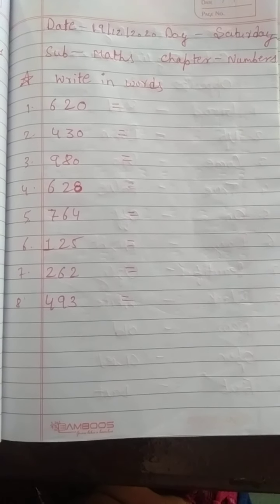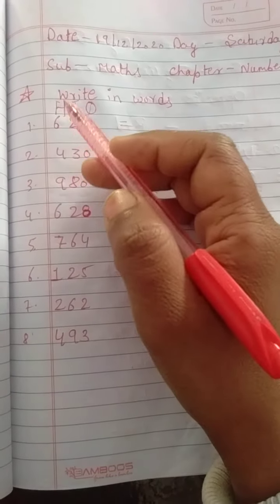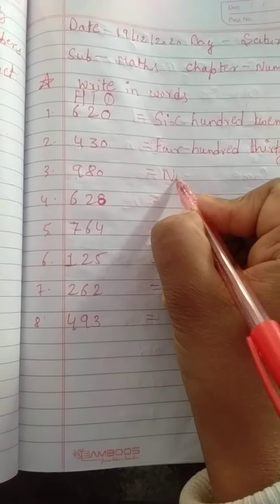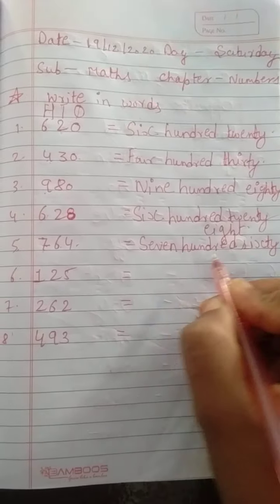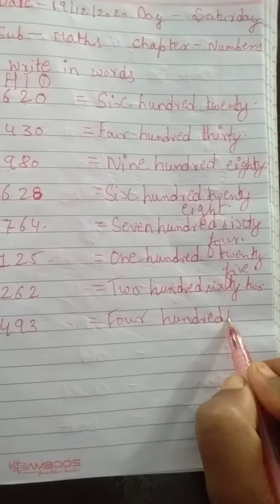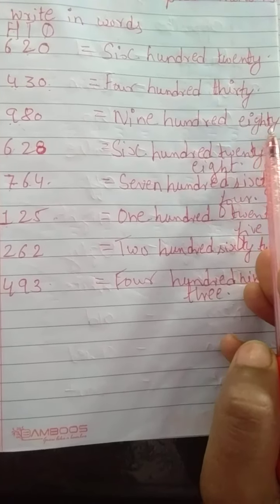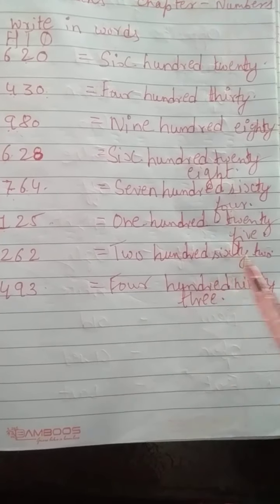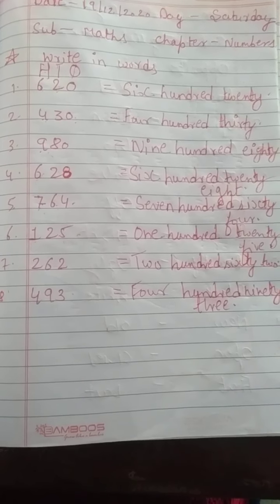19/12/2020 subject maths chapter numbers write in words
chapter number